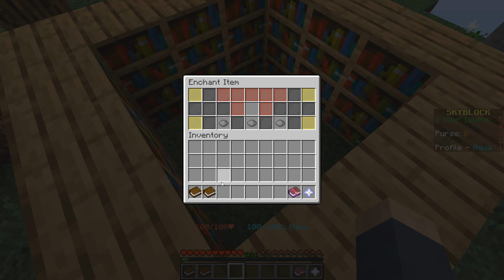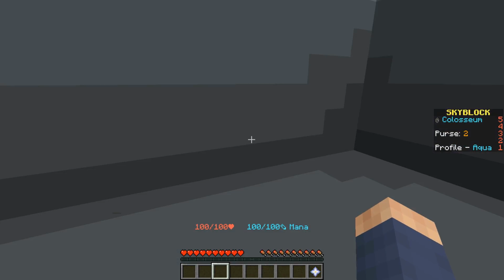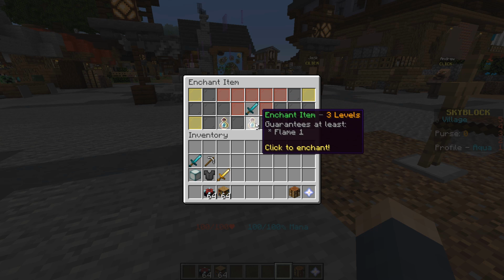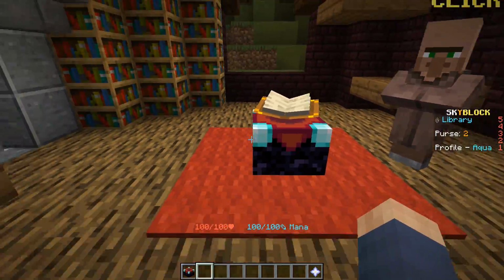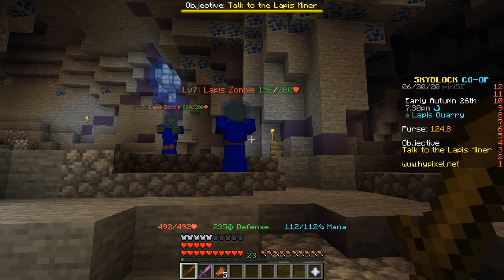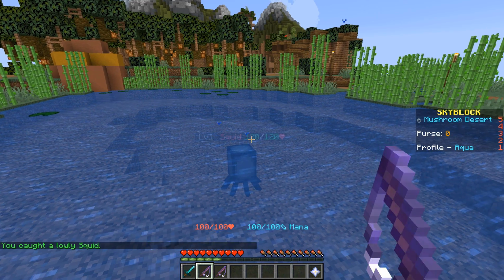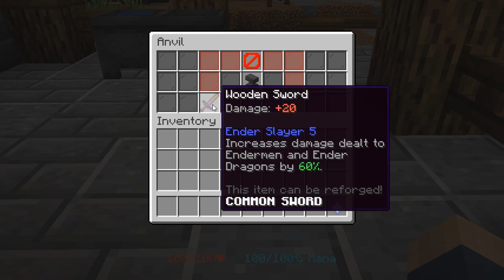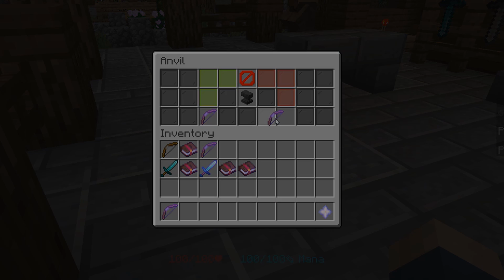I recreated ALL 59 Hypixel Skyblock Enchantments! (Remaking Hypixel Skyblock #6)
𝐂𝐥𝐢𝐜𝐤 𝐒𝐡𝐨𝐰 𝐌𝐨𝐫𝐞! (𝐏𝐥𝐞𝐚𝐬𝐞)
In this episode, we recreate ALL 59 Hypixel Skyblock Enchantments, the Enchanting Table, Anvil, Coin Dropping, begin the Fishing System and much more!
𝐒𝐨𝐜𝐢𝐚𝐥𝐬:
𝐌𝐮𝐬𝐢𝐜 𝐚𝐧𝐝 𝐒𝐨𝐮𝐧𝐝 𝐄𝐟𝐟𝐞𝐜𝐭𝐬:
Fancy
Backrub
Witness
I Can't Reach
Le Freak
Wasted Love
Blossum
Summer Breeze

Click Sound Effect - *The link broke will fix when I find it*